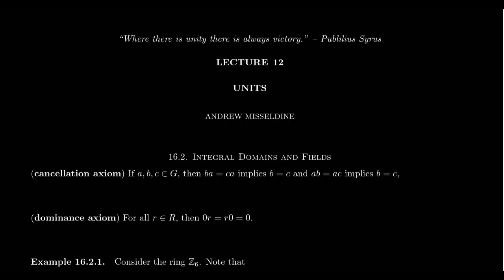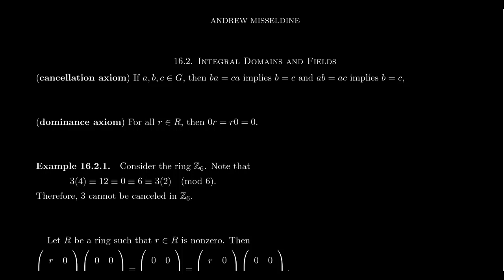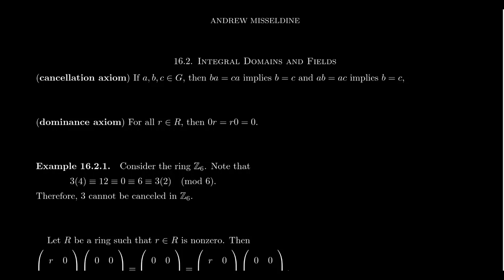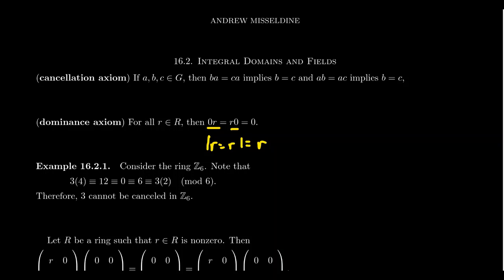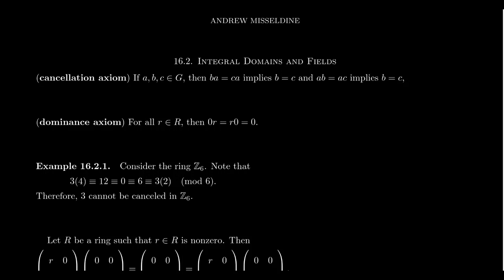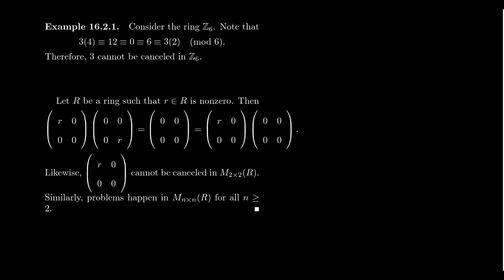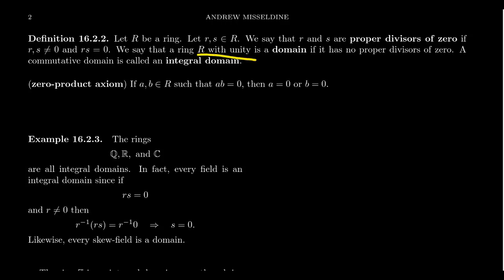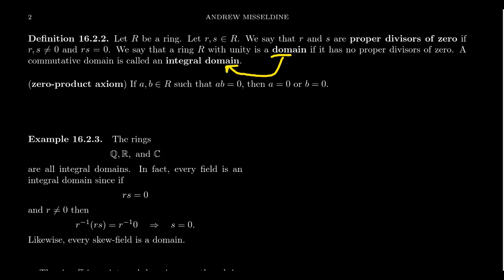Integral Domains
In this video, we discuss the notion of units in a ring and the related axioms of cancellation, dominance, and zero-products. This leads to the definition of a domain and integral domain, as well as proper divisors of zero. Examples of domains are mentioned.